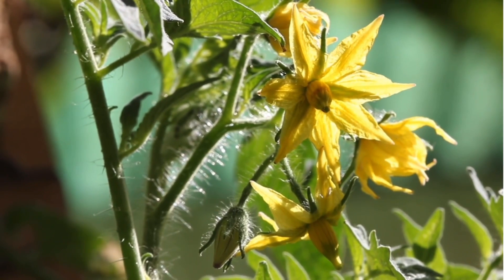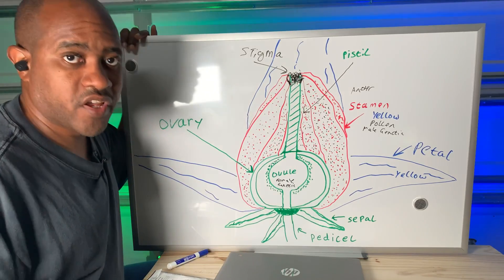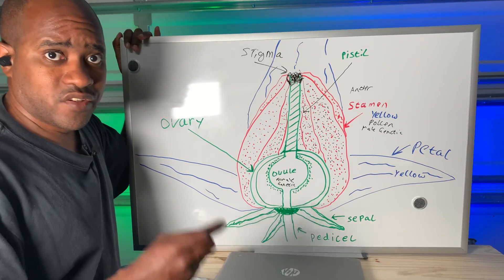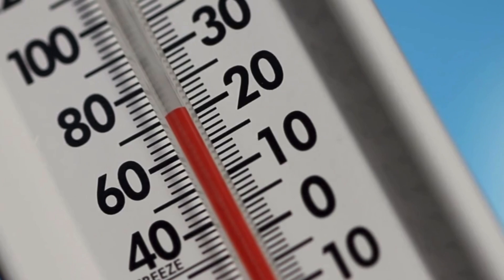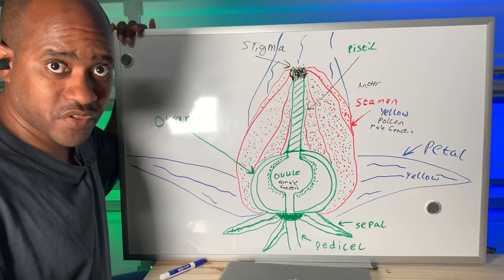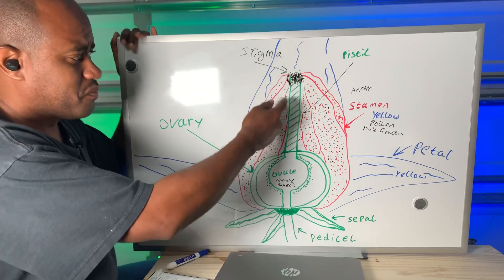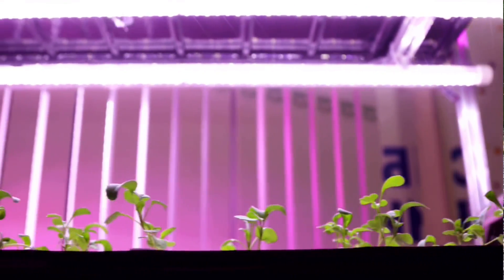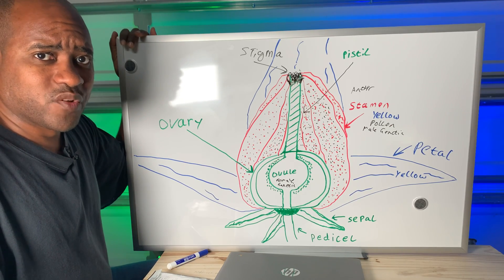5 Reasons Tomatoes don't set fruit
The tomato flower is a perfect flower meaning they are self fertile and have both the male and female parts. Tomatoes are a fruit meaning they are the product of a flower.